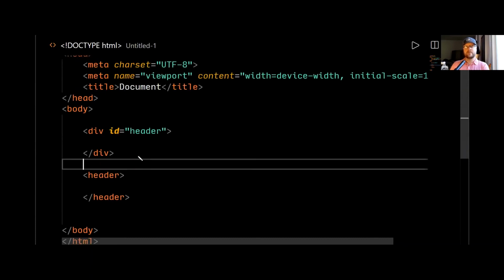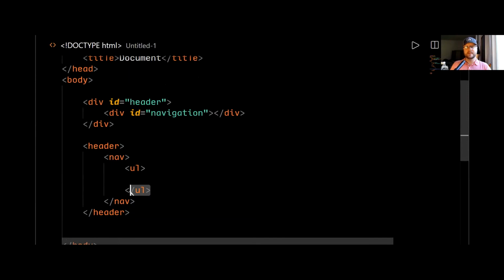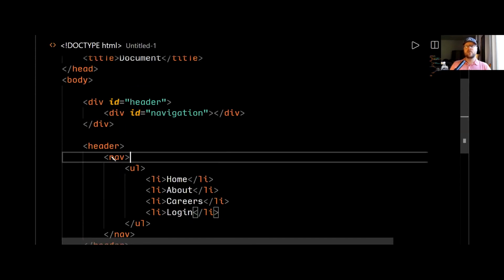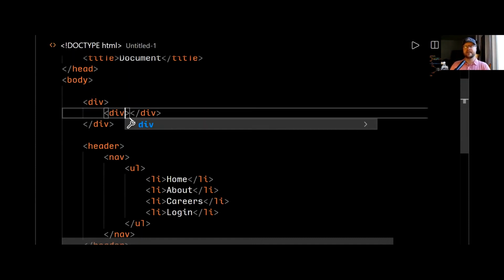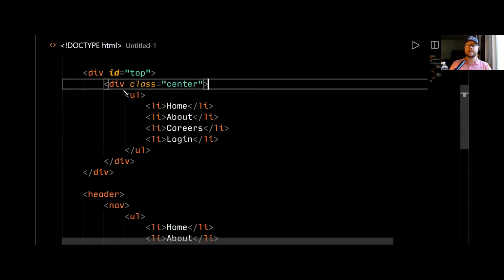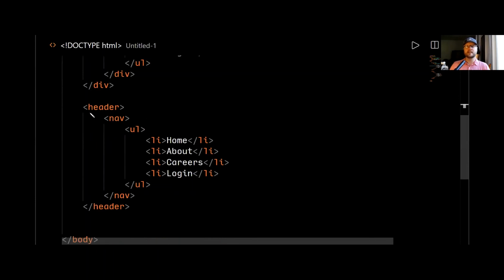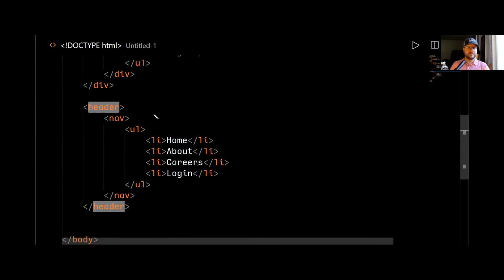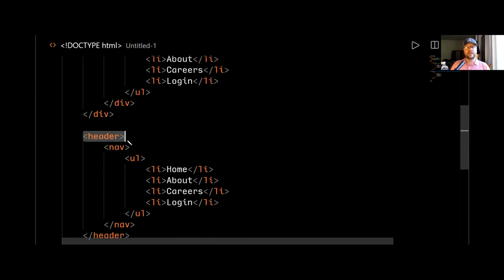DMG explains DIVs versus Semantic Tags in HTML5